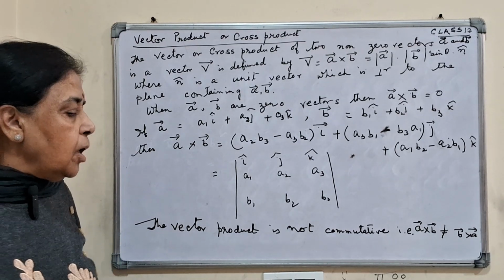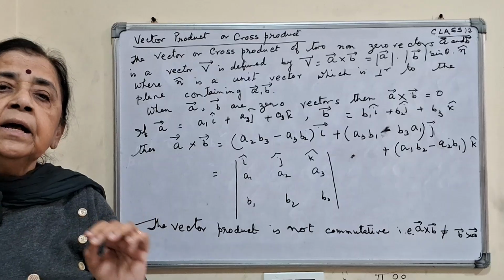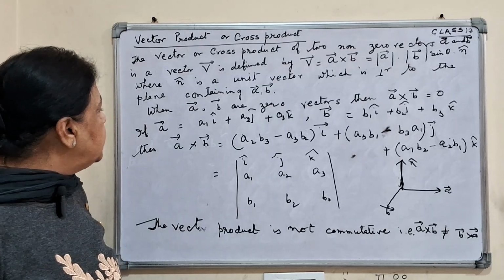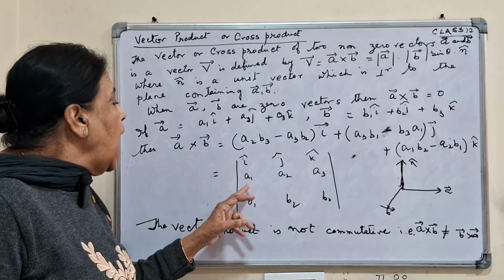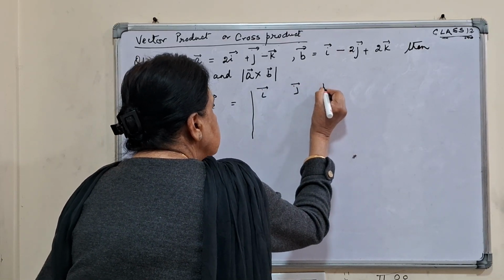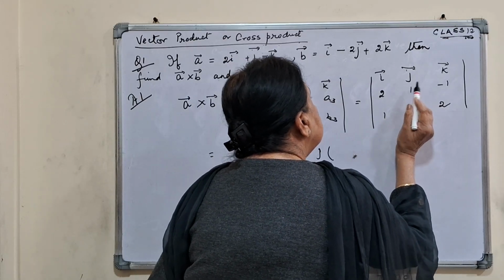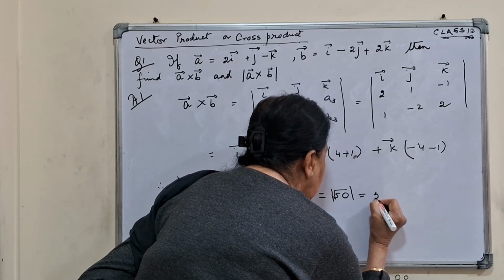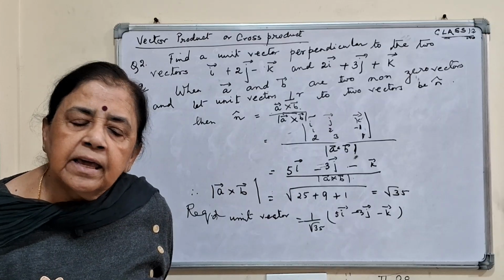Vector Algebra 7 CLASS12 CBSE